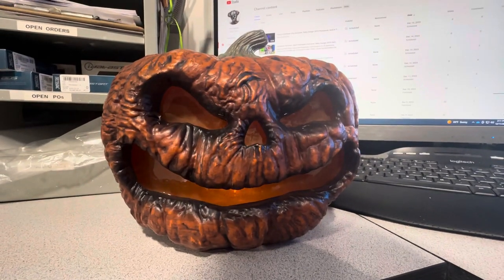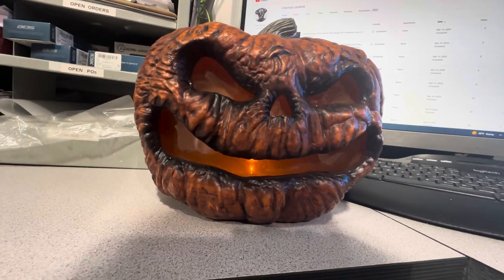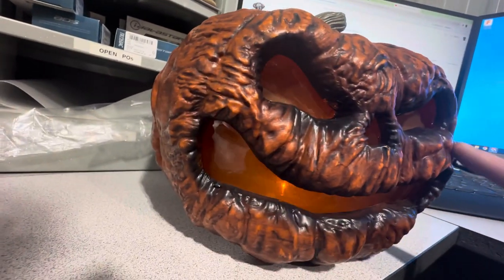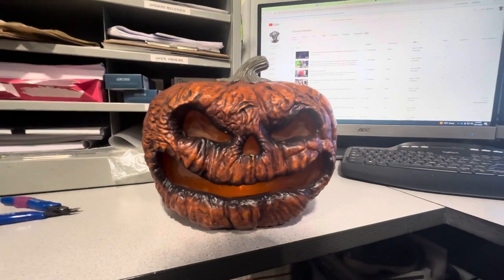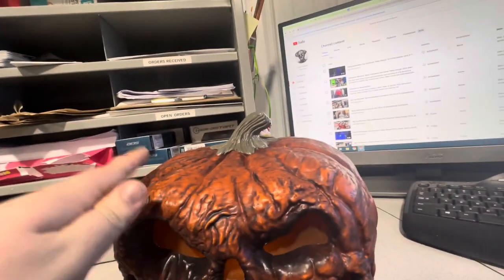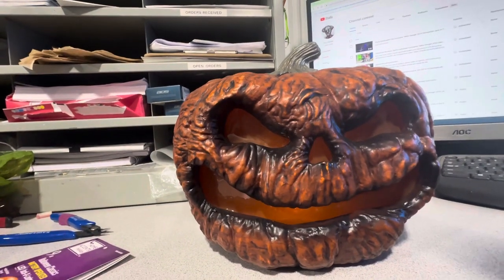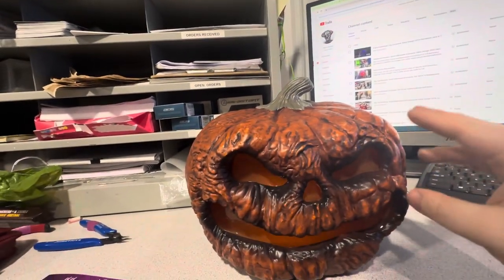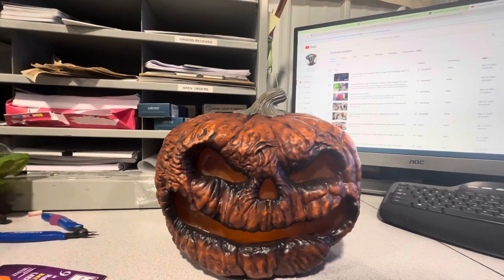Big Top Reviews: Home Depot Exclusive SVI 2023 9in Smiling Rotten Jack-O-Lantern